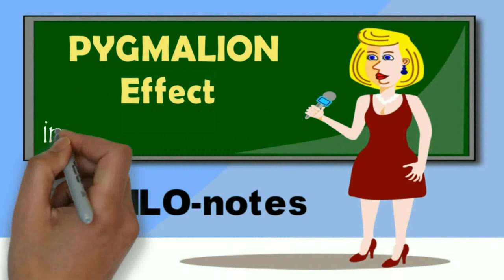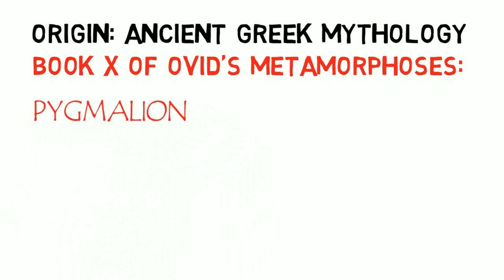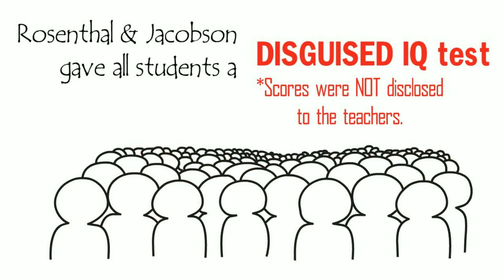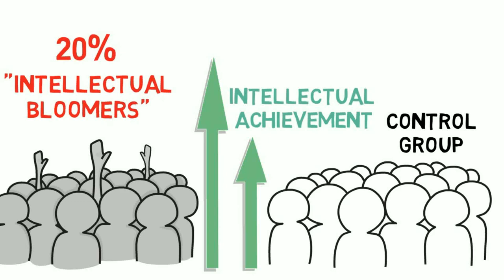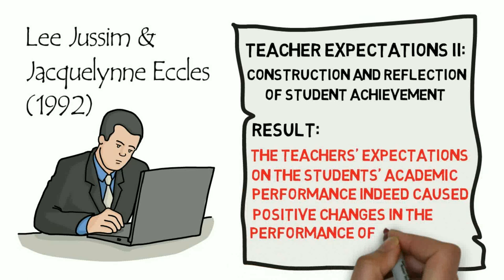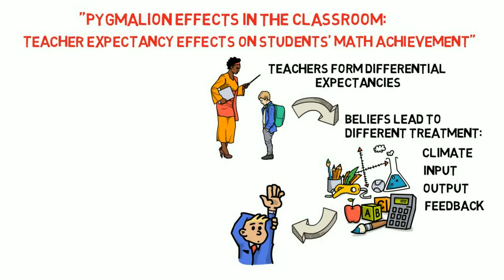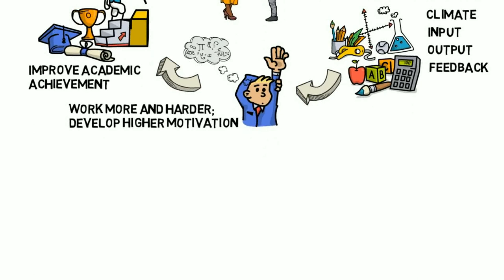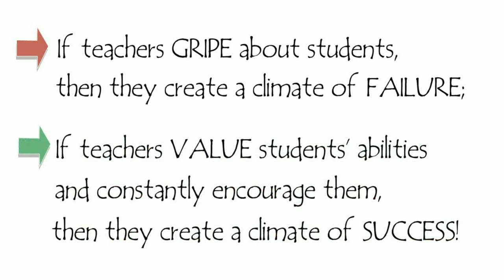What is Pygmalion Effect?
This video lecture discusses in great detail the meaning, nature, and dynamics of the topic "pygmalion effect".

Thanks!

PHILO-notes Team